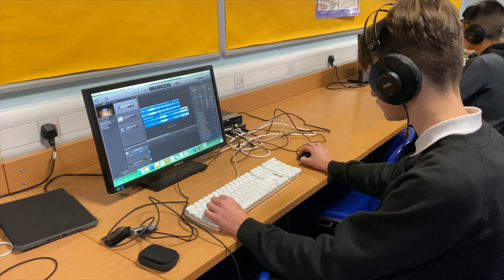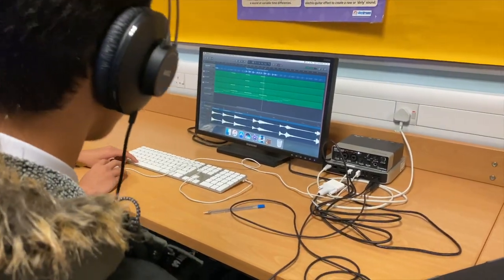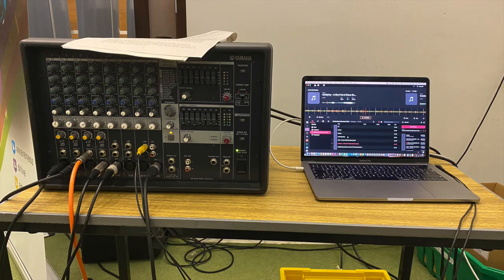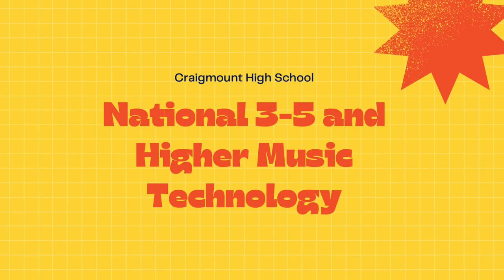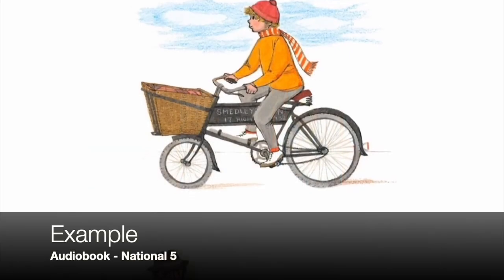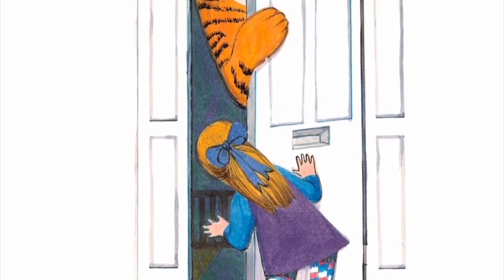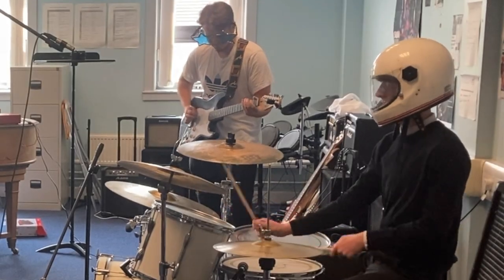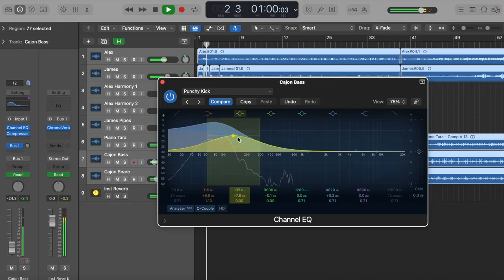Craigmount High School - Music Technology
Music Technology is an alternative addition to the traditional performance-based subject of Music at Craigmount. Watch this video to see some examples of student work and to find out more information about the type of activities that take place.